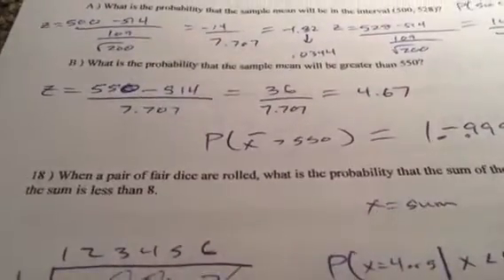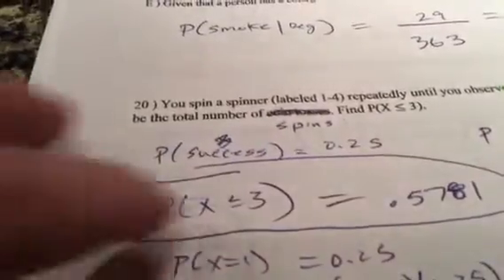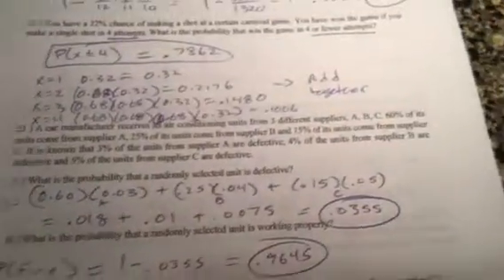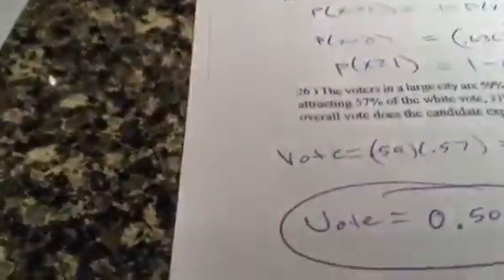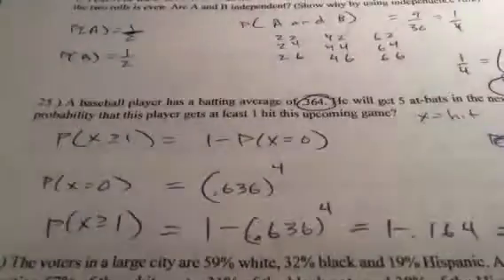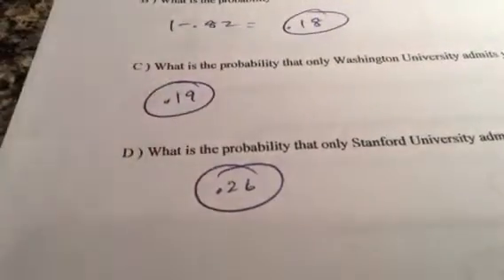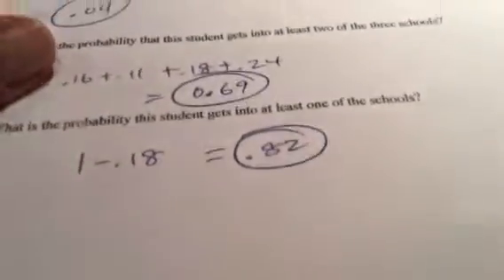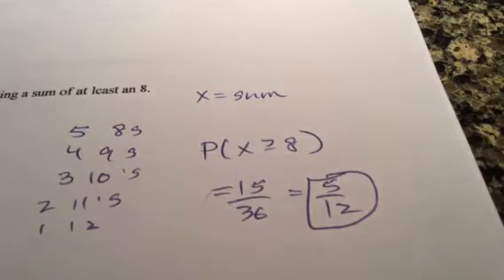STATS Fall Final Exam Review Video #2